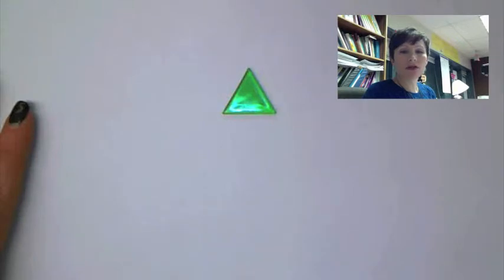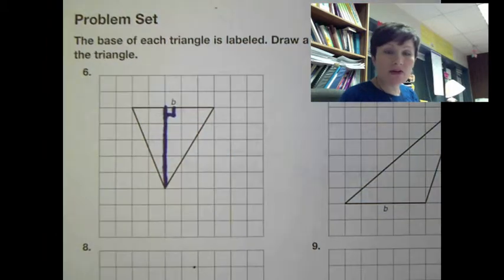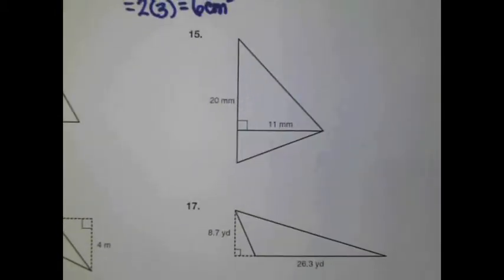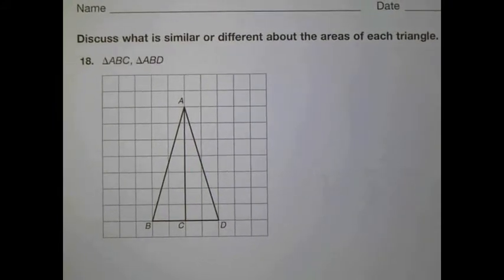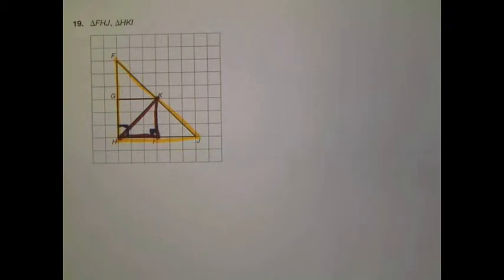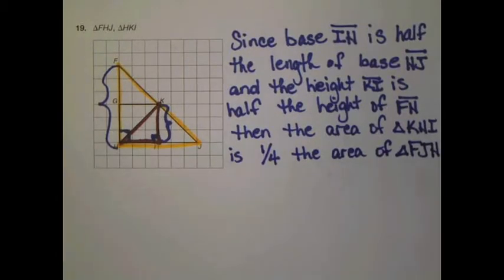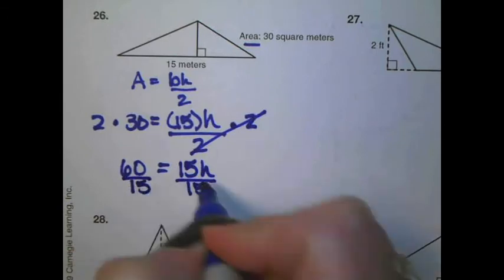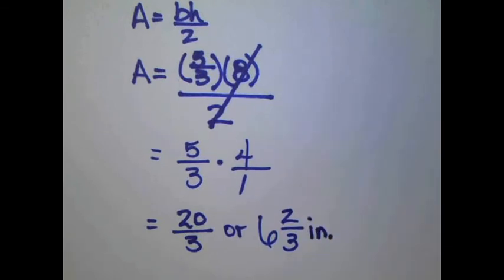Geom Unit C Lesson 3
In this video we discuss the development of the formula for the area of a triangle.  We review height or altitude and how changing the base or height affects the area.  This video is in conjunction with the Unit C Lesson 3 Study Packet.